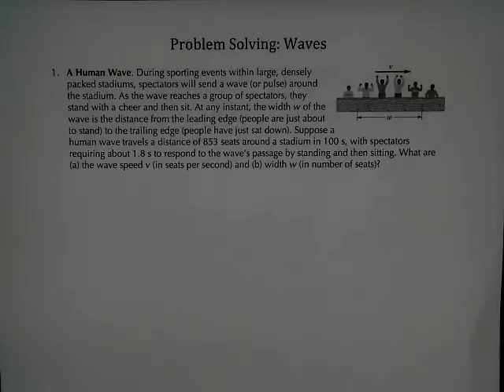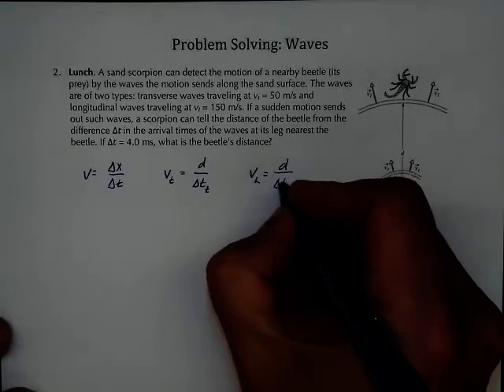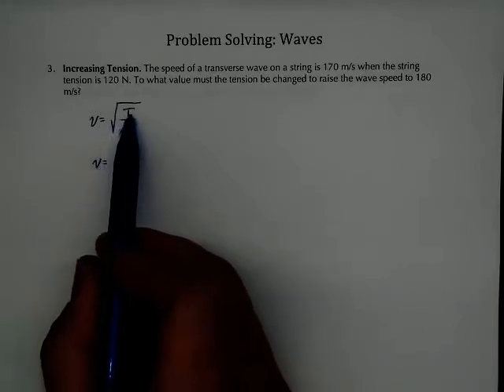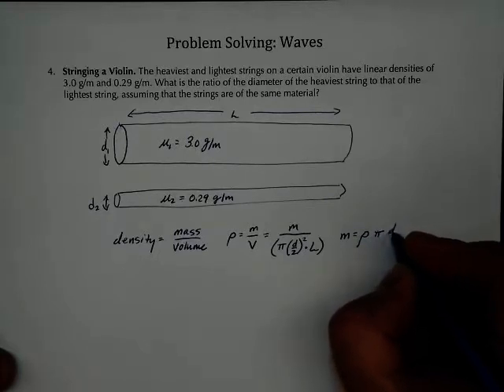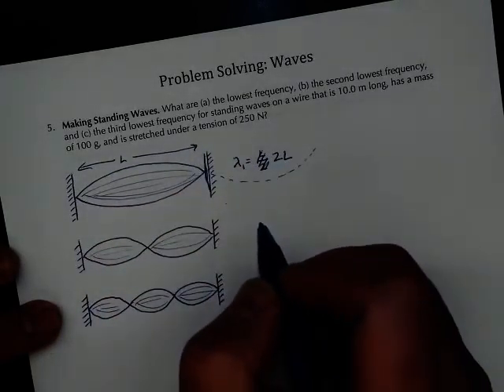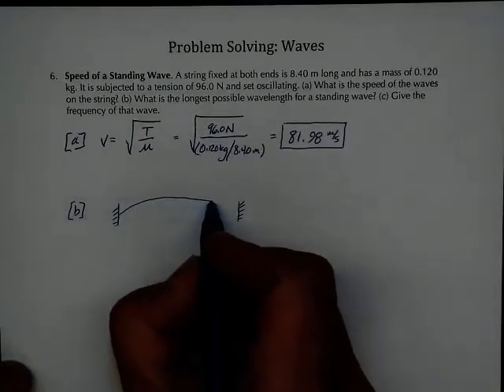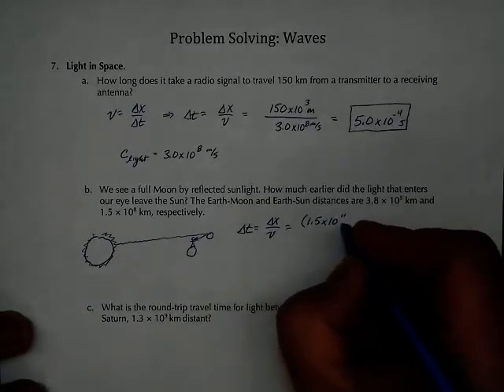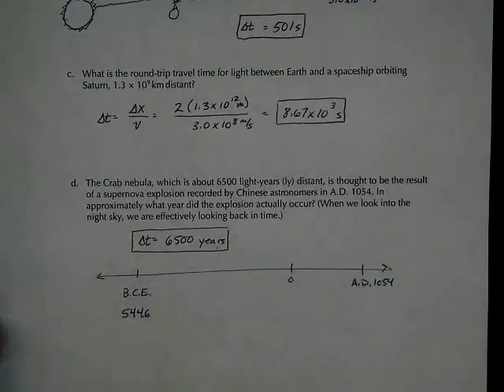Problem Solving: Waves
Problem solving session on wave problems for General Physics II.